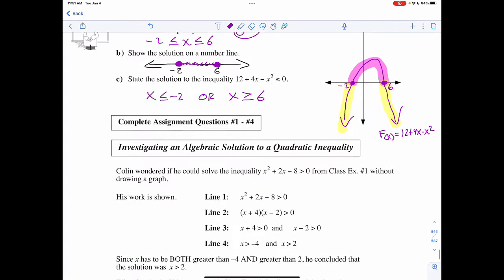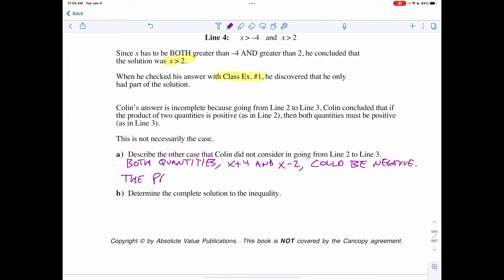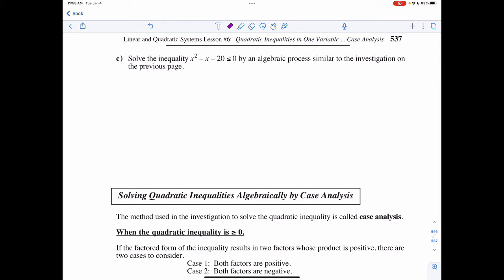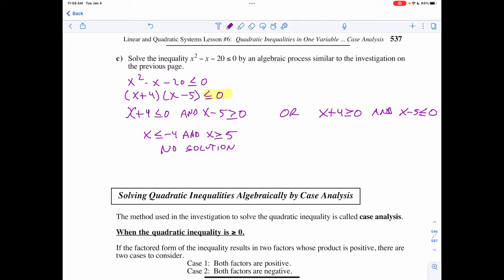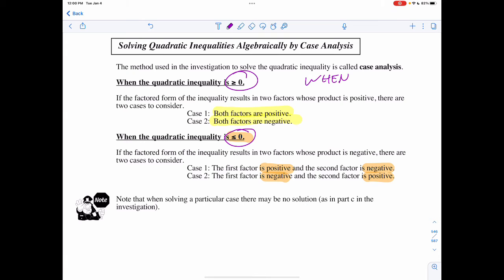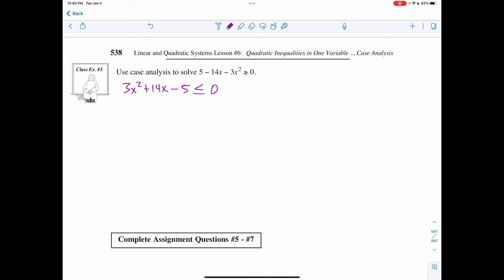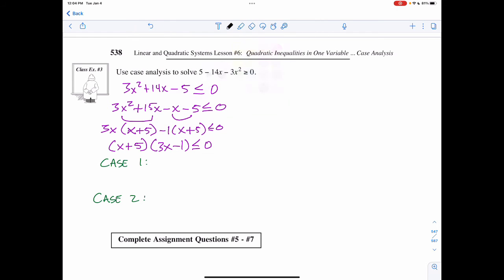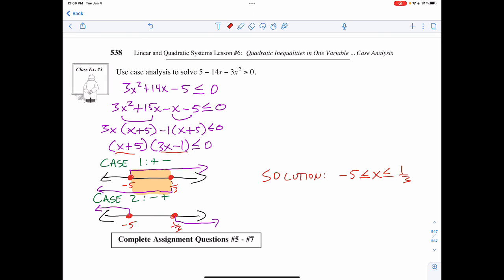M20R Inequalities Lesson 4b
Pages 536